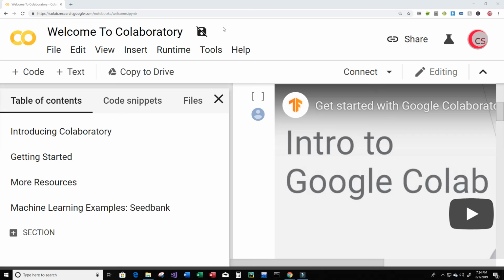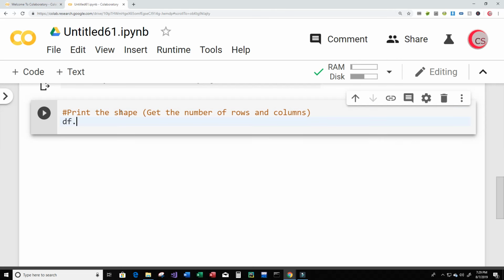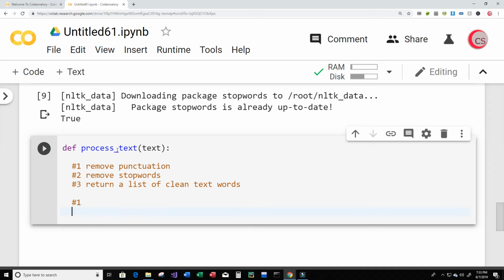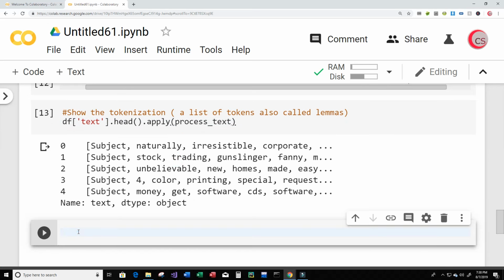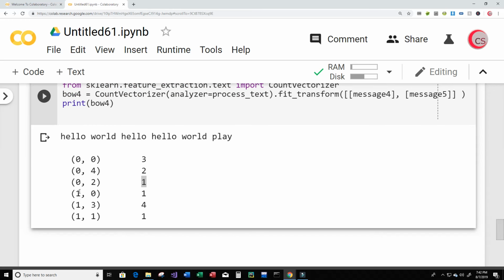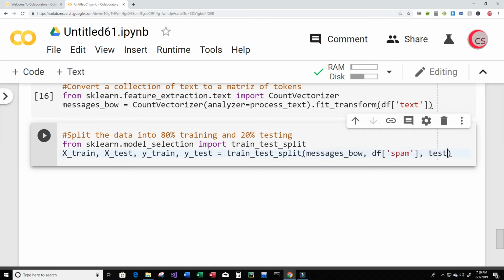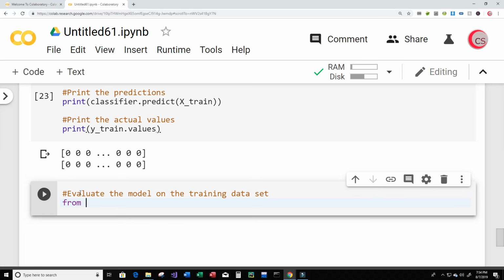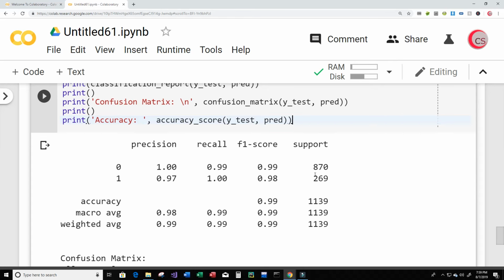Email Spam Detection Using Python & Machine Learning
NOTE:
Tokenizing means splitting your text into minimal meaningful units. It is a mandatory step before any kind of processing.

Lemma (linguistics) A lemma is a word that stands at the head of a definition in a dictionary.

►PROGRAMMING BOOKS